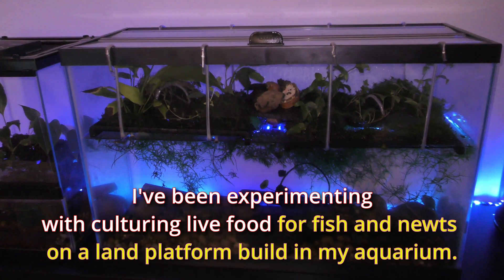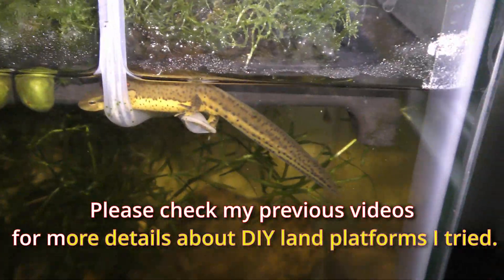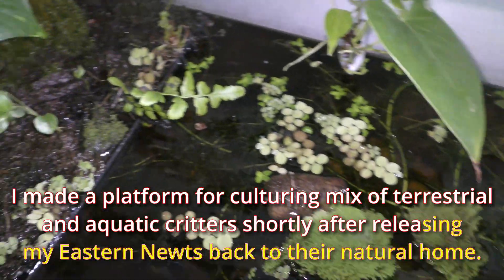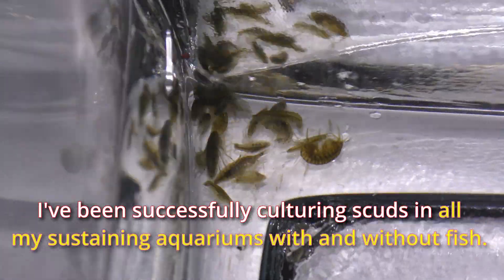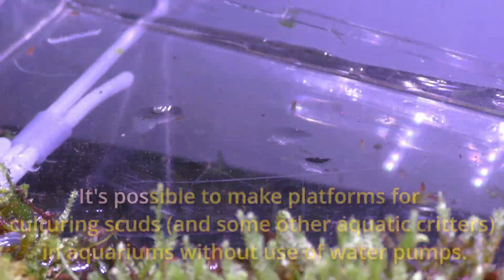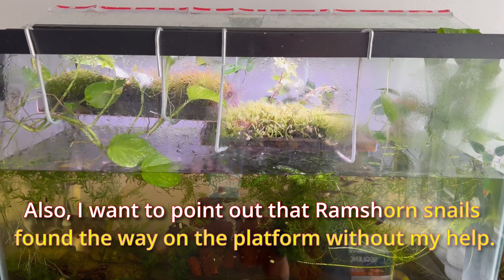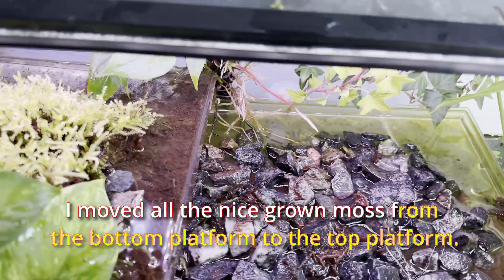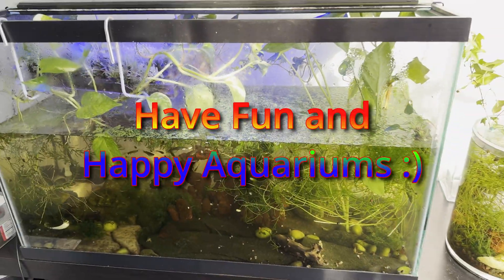Platform Development for Self Sustaining Aquarium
00:00 Platform Development for Self Sustaining Aquarium

00:05 I've been experimenting with culturing live food for fish and newts on a land platform build in my aquarium.
Providing live food is essential for Eastern Newts and fish also enjoy eating live food more than any other food.
Culturing live food in the same aquarium with fish and newts is the only way of making self-feeding sustaining aquariums.
Aquariums without water changes, no filters, no air pumps.
It allows me to go on weeks long vacations with no one watching after my aquariums :)
00:44 Please check my previous videos for more details about DIY land platforms I tried.
After testing the land platform with two parts, I removed one part to make space for growing more floating plants.
That's another interesting project I hope to share with you in future videos.
The remaining platform spreading above one half of the water surface proves to be sufficient for maintaining populations of terrestrial critters.
I made a platform for culturing mix of terrestrial and aquatic critters shortly after releasing my Eastern Newts back to their natural home.
01:34 White and Silver springtails enjoy the high humidity setup with water flow under the mosses.
The two parts platform provides a lot of space for checking different mosses suitability at the same time.
Not all mosses grow the same in constantly high humidity - it's also something to talk about in future videos.
01:57 I've been successfully culturing scuds in all my sustaining aquariums with and without fish.
Scuds are the best live food for culturing in aquariums with fish.
The design of this land part also provides space for culturing scuds and snails.
Please check my previous video for more details on this setup involving a water pump.
Using a water pump is optional for this purpose.
Here you can see the water input.
It's possible to make platforms for culturing scuds (and some other aquatic critters) in aquariums without use of water pumps.
02:45 I have two projects in progress utilizing different approaches for achieving the same results without use of pumps.
Again, I will share more details about it in future videos ;)
The terrestrial mosses growing on the platform look very interesting in different color light.
Also, I want to point out that Ramshorn snails found the way on the platform without my help.
Here you can see one snail.
03:25 This moss has been growing very well in high humidity and fully submerged underwater.
It has a very pleasant appearance and growth fast.
I am removing one part of the platform.
The gravel works great for holding moss in place on the platform.
I moved all the nice grown moss from the bottom platform to the top platform.
03:58 And that is how the aquarium looks like with just one platform.
Pretty cool it is!
I will give it a couple more months for testing.
After that I will remove the platform to make space for running bunch of new experiments in this 29 gallon tank.